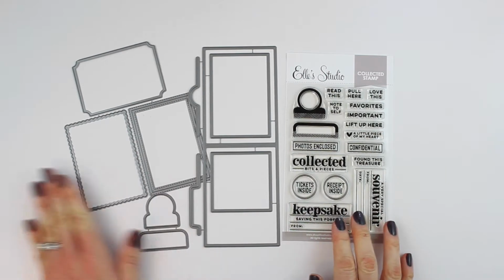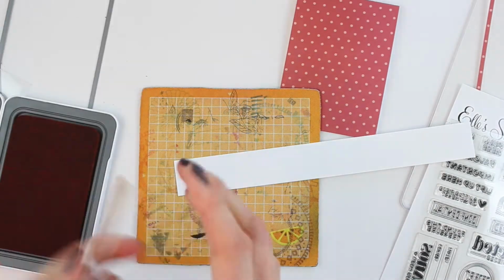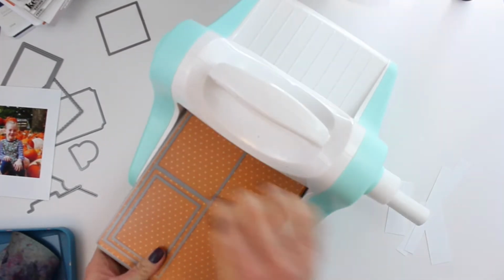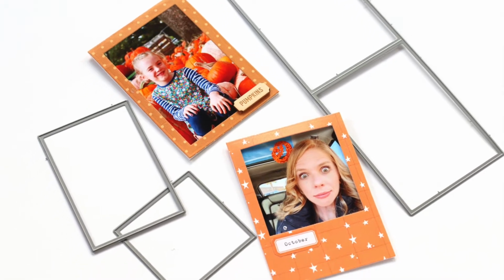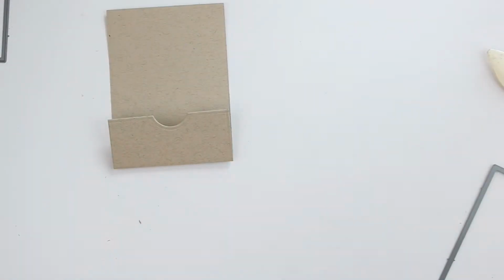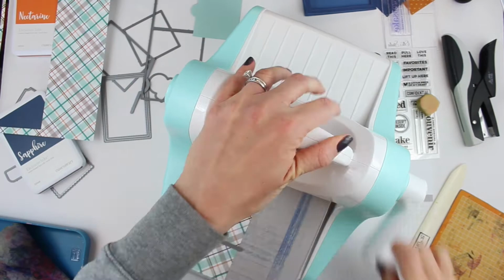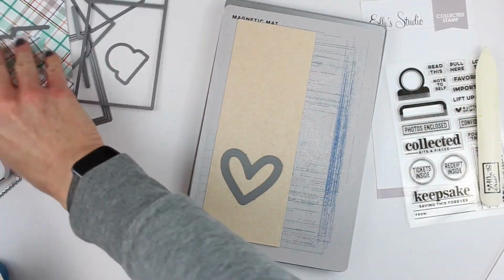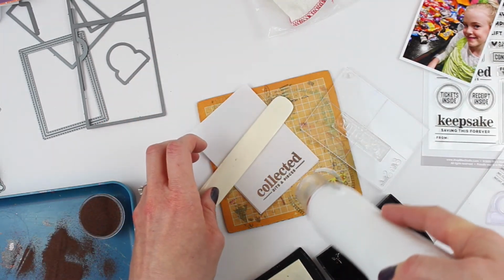Elle's Studio Pocket Page Metal Die Magic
Hello friends! The Elle's Studio October 2020 reveal brought with it some new amazing products: the Pocket, Frame and Flip-Up Metal Die, Pocket, Frame, and Flip Up - Extra Frames Metal Die, Everyday Tabs Vol. 2 Metal Die and the Collected Stamp. Watch me create custom tags that flip up to reveal hidden journaling or photos inside, tags that frame your most cherished photos, tags that have a pocket to hold your ephemera and so much more! I know you'll love all of the possibilities that you have at your fingertips with these new and innovative products.

Find the new dies and stamps at the link below, and be sure to take advantage of the specially-priced bundle, available only while supplies last*!